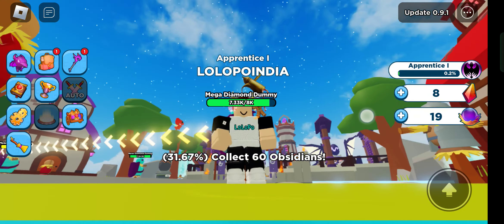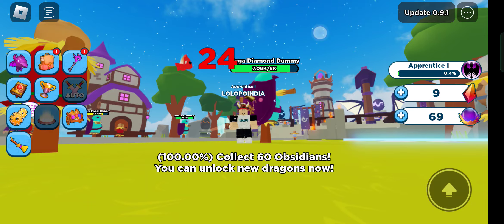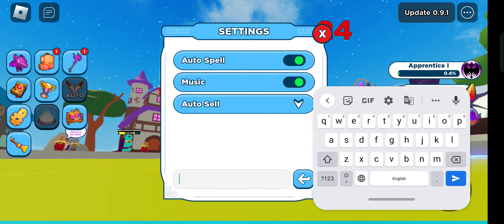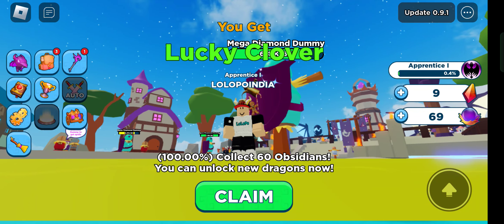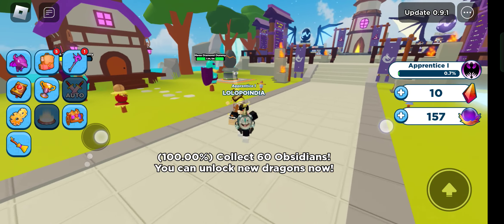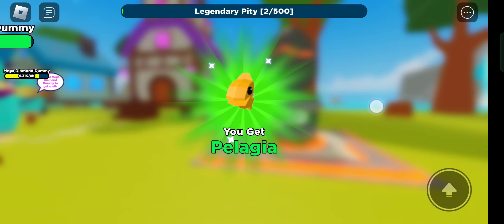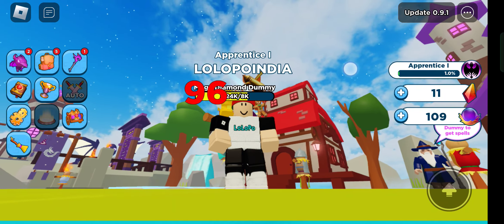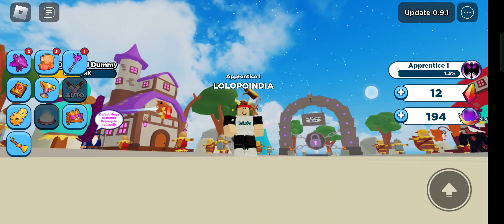All *Secret* Dragon Trainer Simulator Codes 2023 | Codes for Dragon Trainer Simulator - Roblox Code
In this video i will show you all working Dragon Trainer Simulator codes in roblox 2023. Redeem codes for Dragon Trainer Simulator for rewards.
Title:- All *Secret* Dragon Trainer Simulator Codes 2023 | Codes for Dragon Trainer Simulator 2023 - Roblox Code
Copy codes :-
Win Robux:-